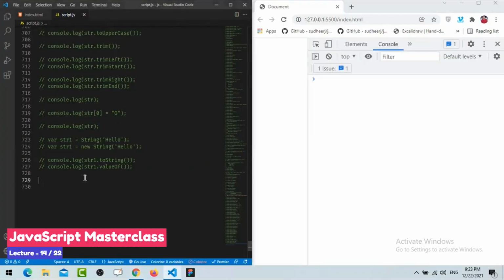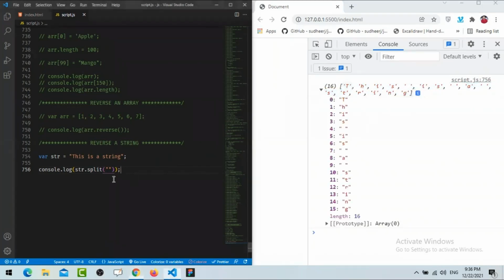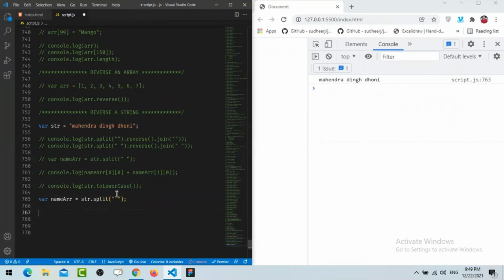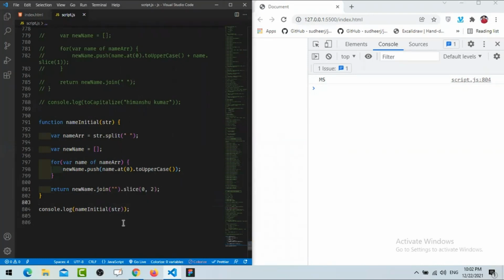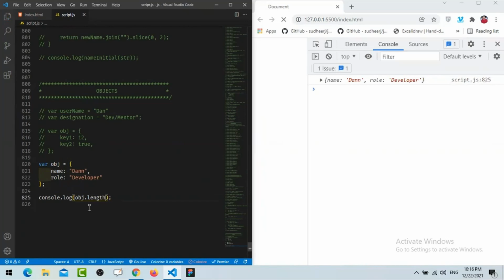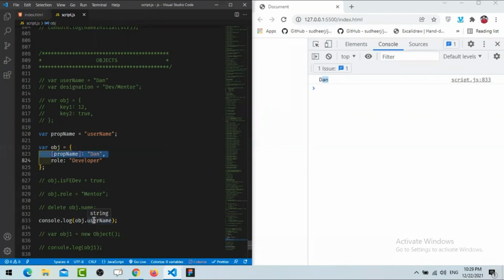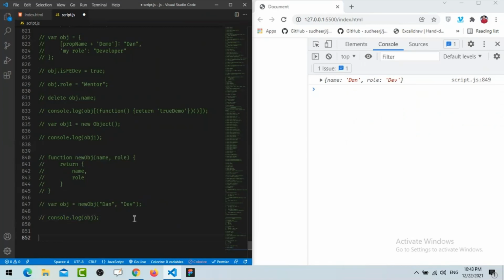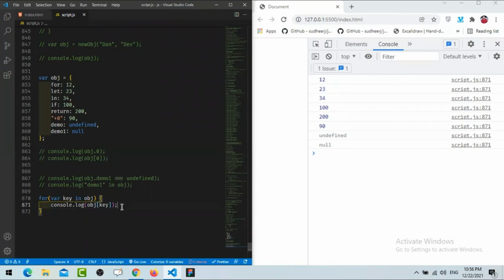Object in JavaScript | JavaScript Masterclass Ep. #14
We are going to learn these topics in this lecture:

⌚️Timestamps:
00:00 Start
00:16 Problems based on Array & String
42:40 Object
44:40 Object creation & initialization
57:50 How to add a property to an Object?
01:01:00 How to delete a property of an Object?
01:02:10 Computed values / Dynamic property
01:05:07 How to access a property of an Object
01:11:15 When to use [ ] notation?
01:16:04 Shorthand property
01:19:55 Property naming convention
01:24:00 How to check a property exist or not?
01:29:40 Iterate properties of an Object
01:30:23 You will love this behavior of Object 😍